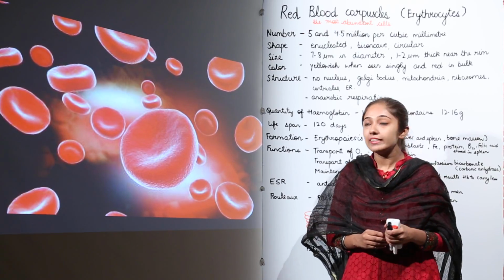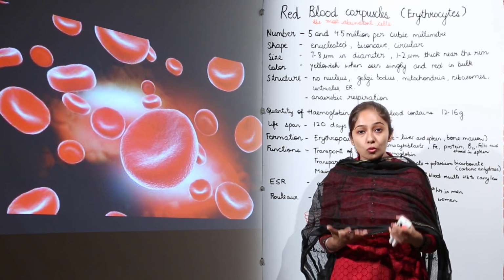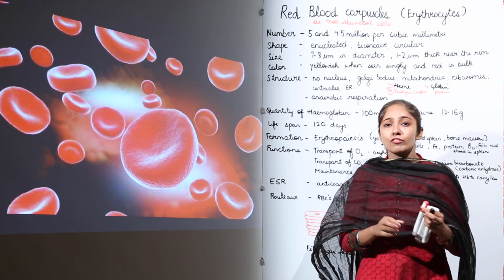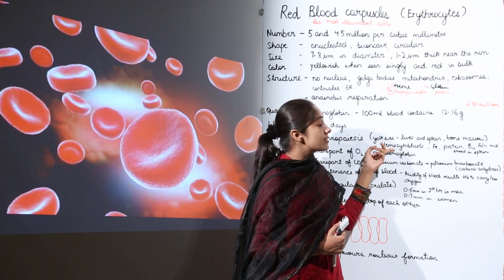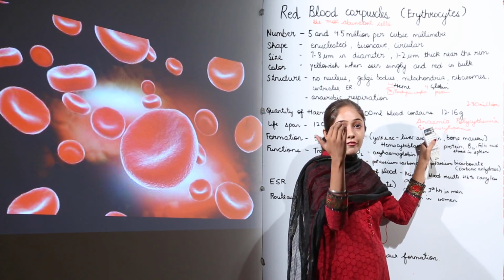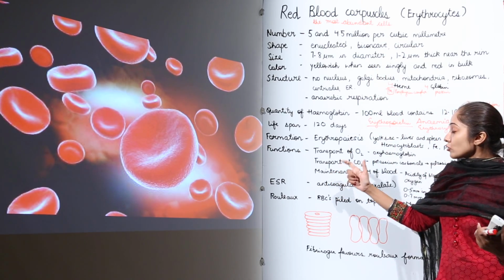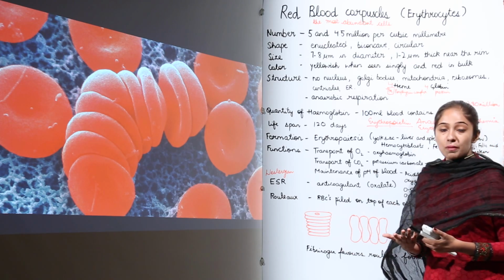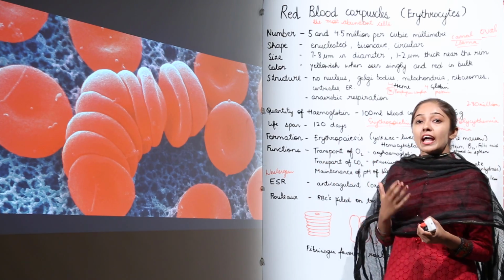Best Free Topic l ICSE 10 BIO | CHAPTER 7 | Circulatory System | erytrocytes l L5